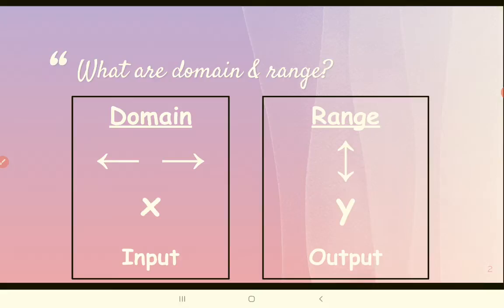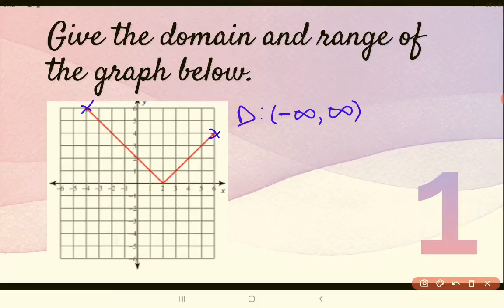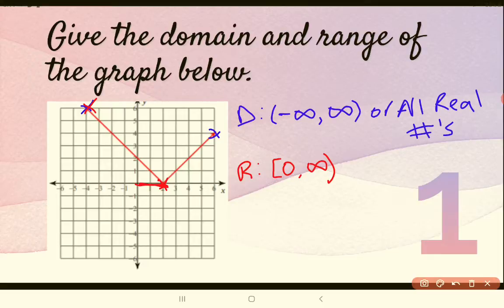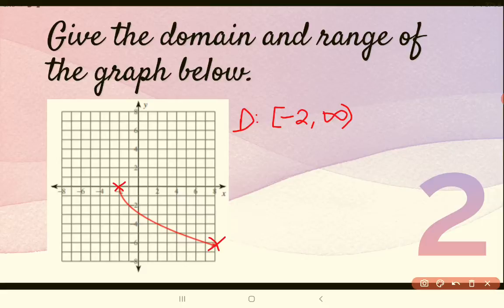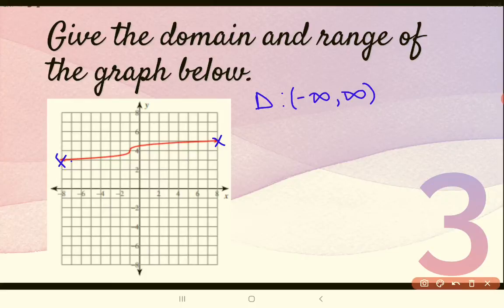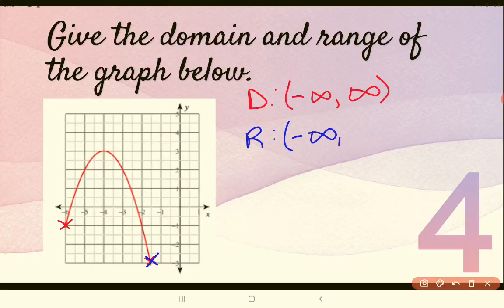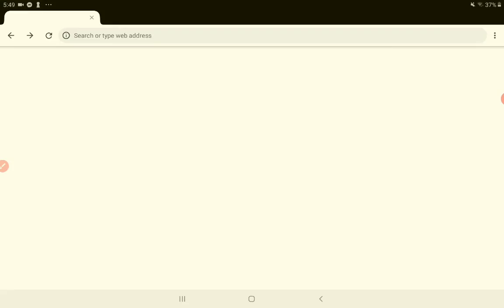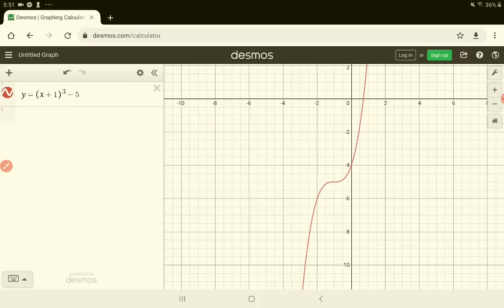A2 Section 1.6: Domain & Range